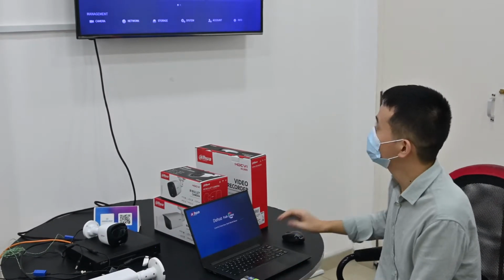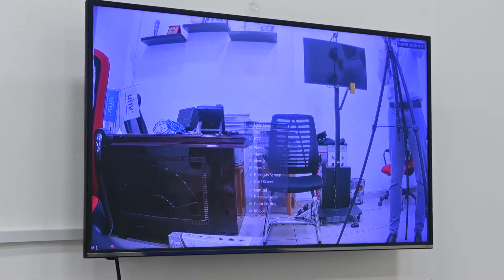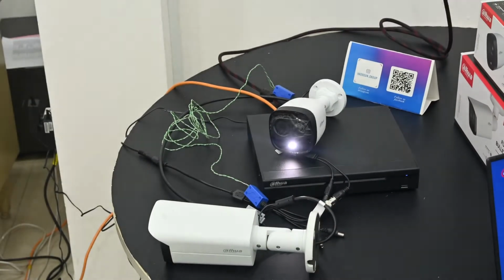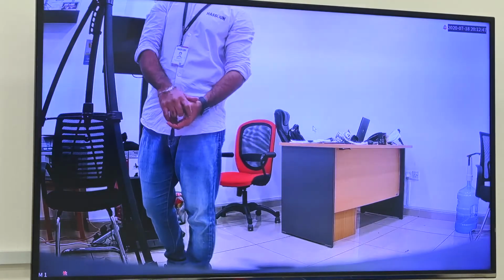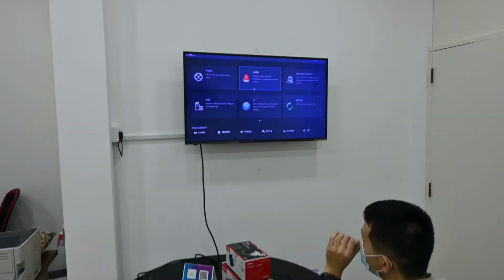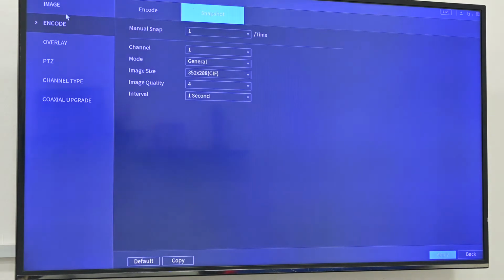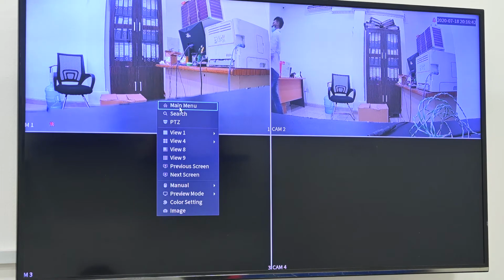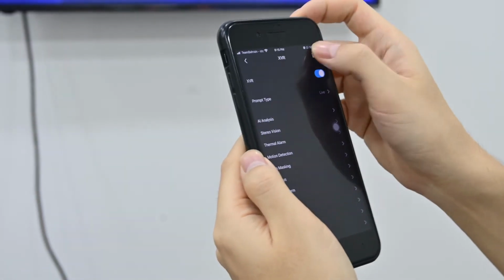Dahua xvr setup and testing FULL COLOR and ACTIVE DETERRENCE CAMERA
In this video we will try to explain Dahua latest XVR setup and testing  FULL COLOR and ACTIVE DETERRENCE CAMERA and how to connect p2p